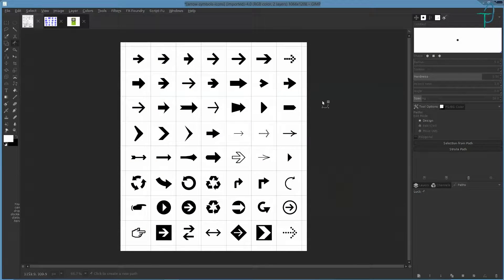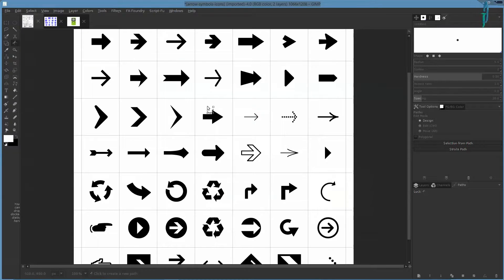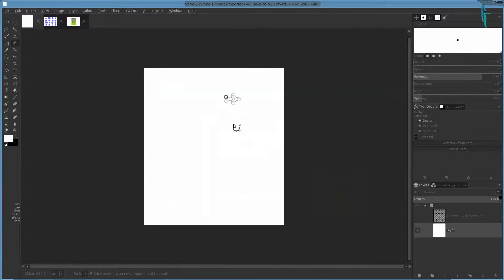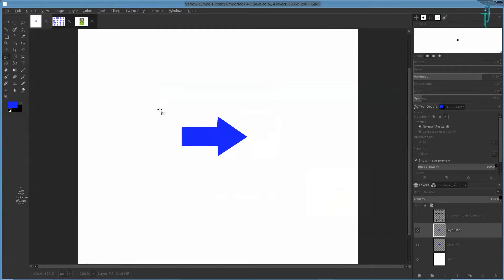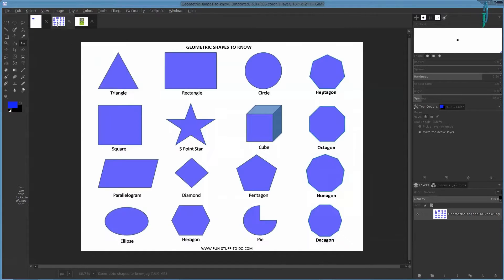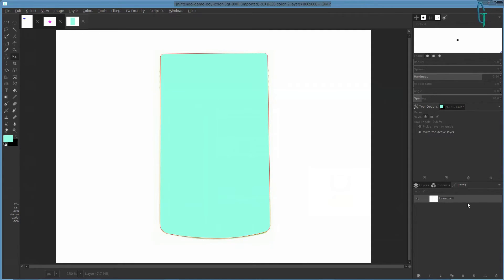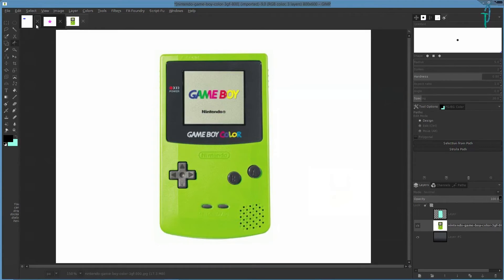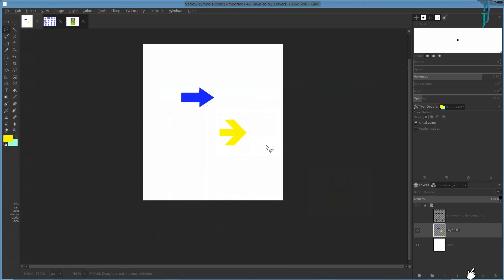Paths Tool Redux in Gimp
Hi everyone here is a new paths tool video in Gimp. I caver a few more questions that people have asked me over time. I hope you guys enjoy this new tutorial.